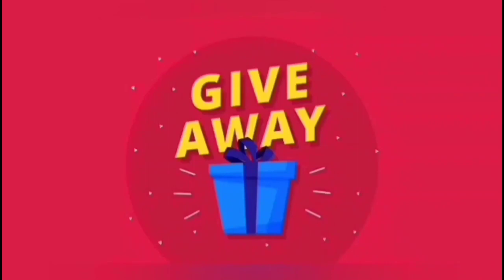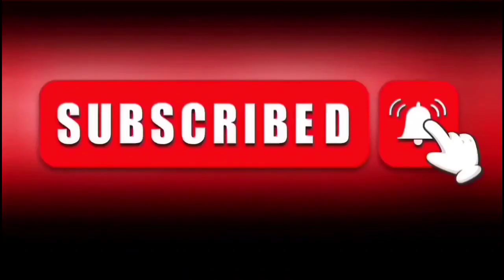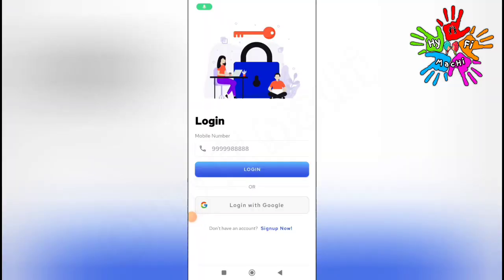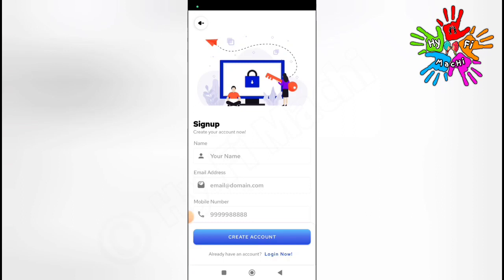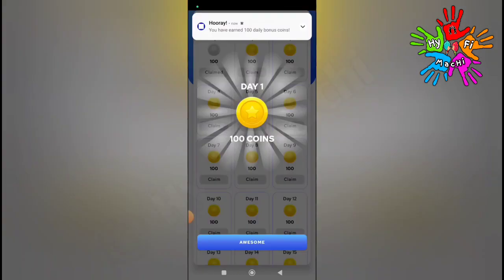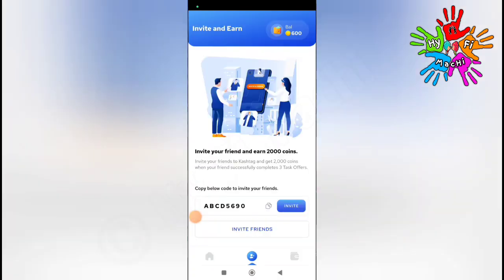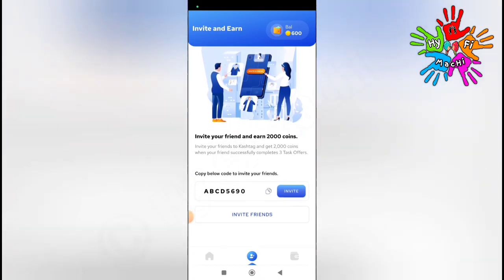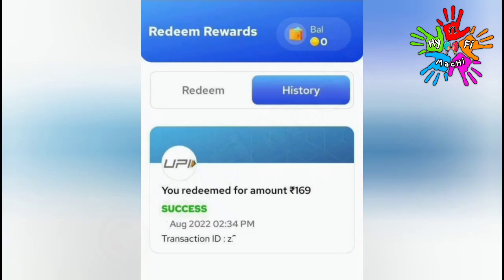🏦Earn: Rs.169 + Rs.169 இலவசமாக சம்பாதிக்கலாம்🔥Online Part Time Job Tamil|New Earning App|Typing Jobs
🏦Earn : Rs.169 + Rs.169 இலவசமாக சம்பாதிக்கலாம்🔥Online Part Time Job Tamil|New Earning App|Typing Jobs|New Money Earning Apps Today|Data Entry|Work From Home Jobs 2022|New Money Earning Apps Today | Best Money Earning Apps|Earn Money Online|Part Time Job Tamil|Online Part Time Job Tamil | Kashtag App | New order Grabbing App | Captcha Typing Job | Mobile Typing jobs | Work From Home Job | Scratch and Earn | Without Investment Jobs | Online Part Time Job Tamil|Earn Money Online|Work From Home Jobs | Earn Money Online At Home Tamil | New Power Bank App | Spin And Earn | Typing Job | Form Filling Job

This video showing how to make money online on WorkFromHome2022

🔴Topics Discussed in this Video:

👉Online Captcha Typing Job
👉Online Typing job in Tamil
👉Captcha Typing job in Tamil
👉Typing Jobs for Students 👉Work From home Jobs
💰No Investment Jobs in Tamil

Any video or images in this video has been used only to convey messages to the viewers. I don't intend to infringe the copyright of anyone.